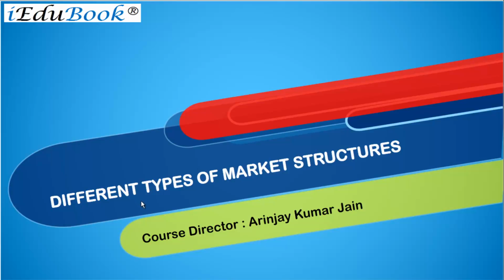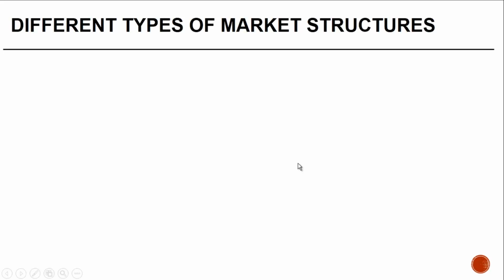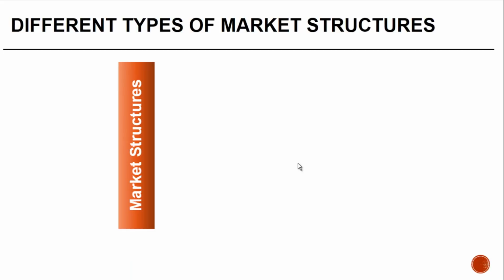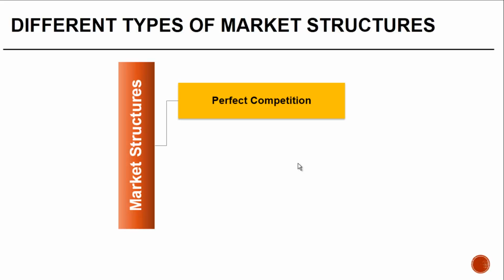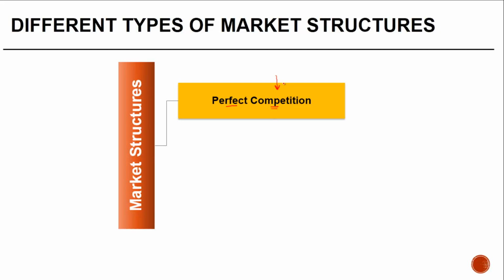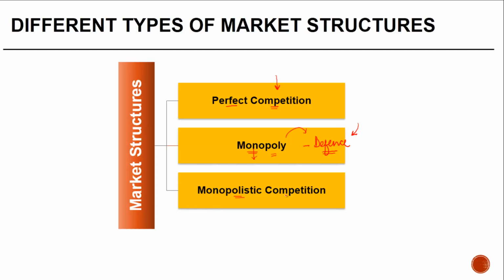Different Types of Market Structure -Economics-Class 12 (XII)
Economics -Class 12 (XII)
This video is about different types of market structure.

Different Types of Market Structure